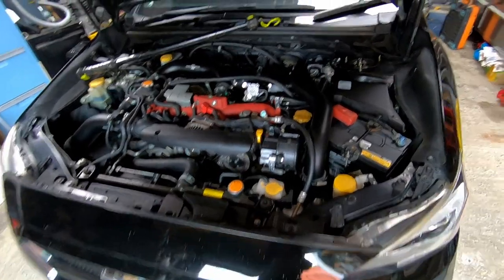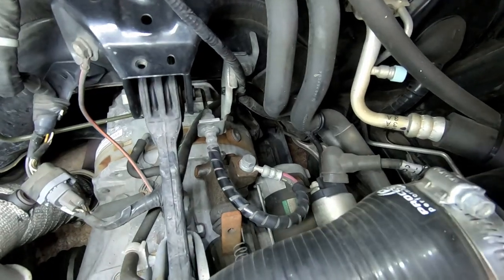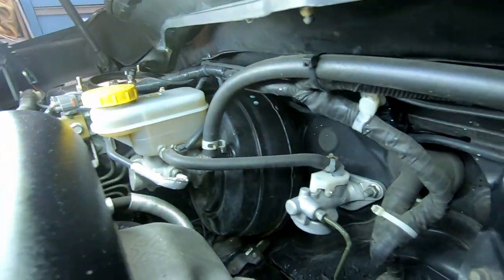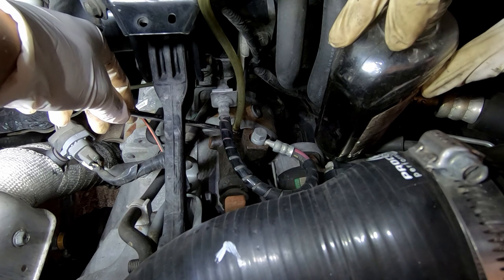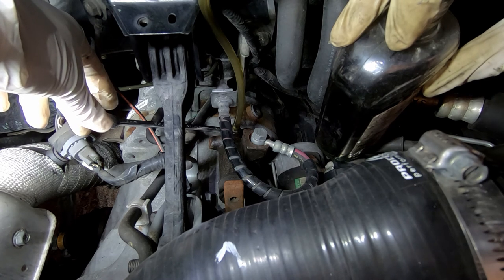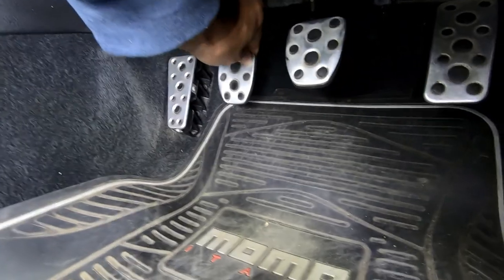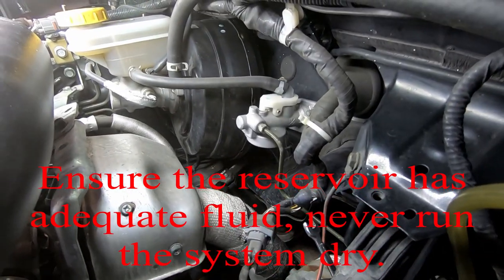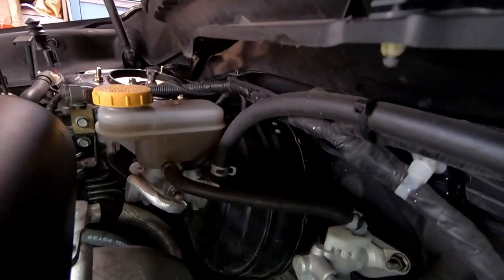WRX STI Clutch Pedal Bleeding - Easy Way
How to bleed your STI clutch this method is a lot easier than the factory way which requires removal of the slave cylinder. This method should not be rushed, follow this video and instructions. Works only any Subaru Impreza or WRX, this is useful guide for any WRX STI 2014+.

Tools & Equipment
8mm hex spanner
Clear vinyl tube
Bottle with brake fluid to dispense air
New Brake fluid

Tools
Ratchets & extensions
8mm socket
10mm socket
12m socket
Pilers – long nose, large one etc
Long flat screw driver
WD40 or similar